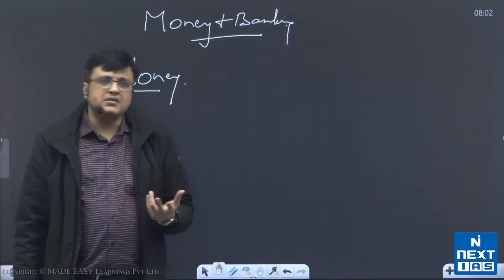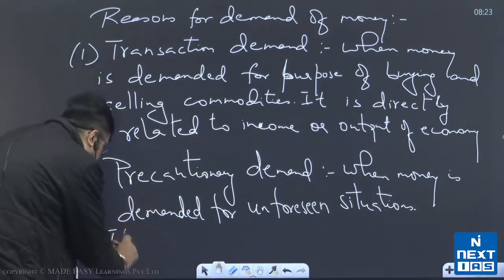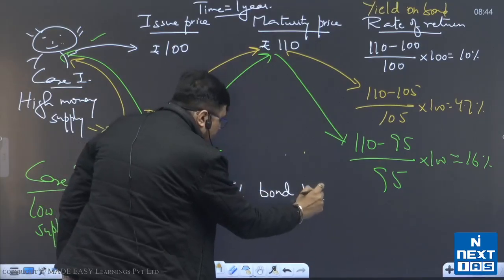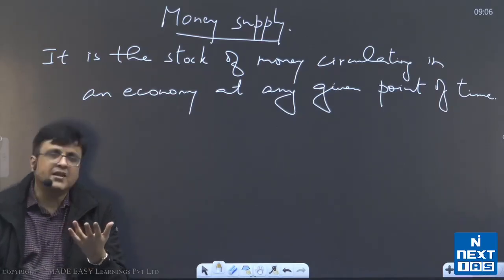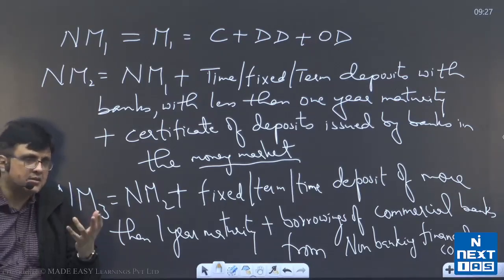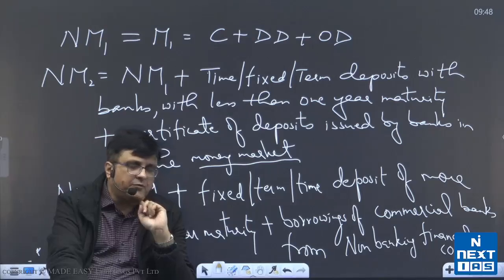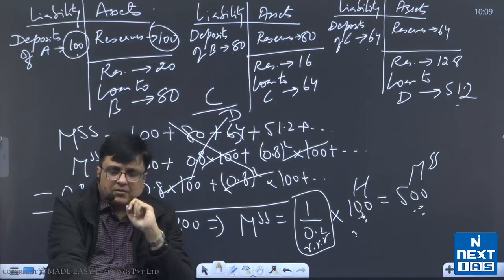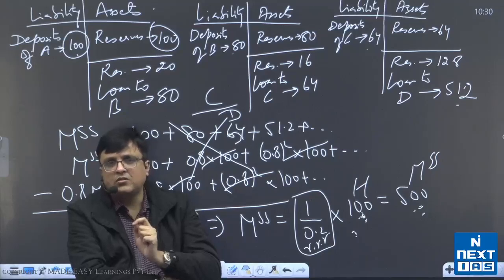Indian Economy | Lecture 23 | UPSC GS | FULL COURSE for Prelims & Mains